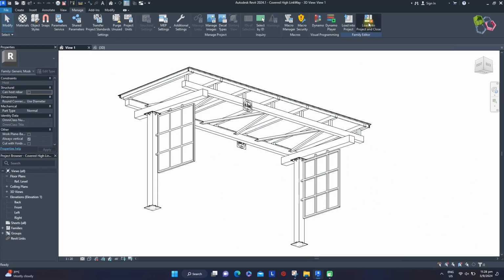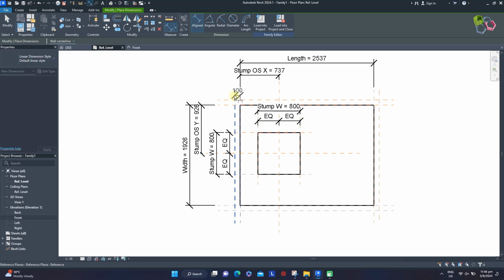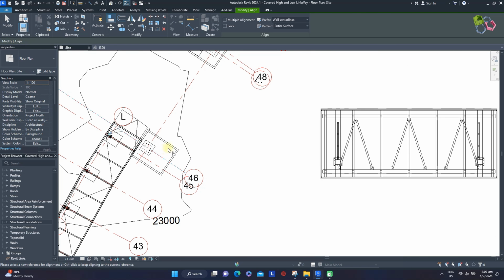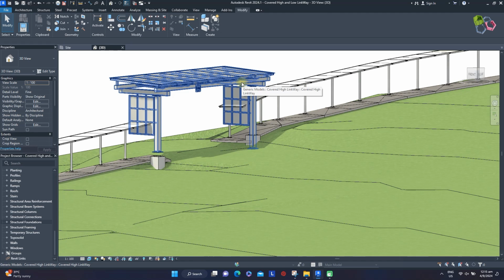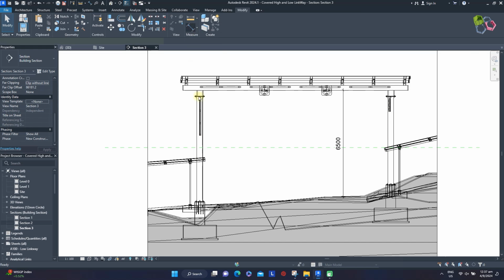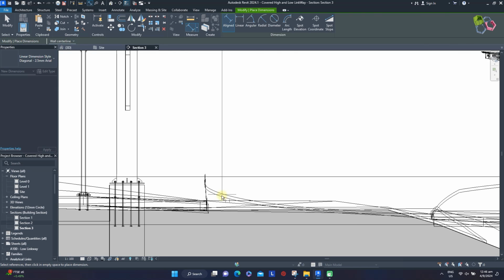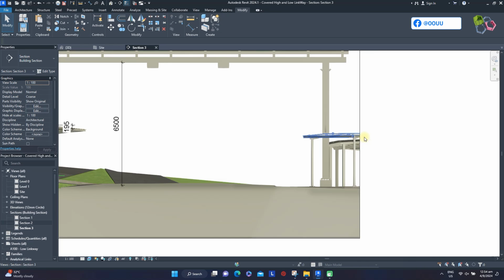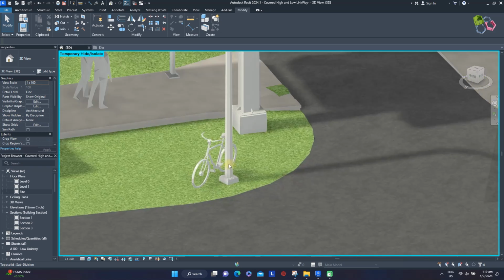Complete covered linkway BIM model with high linkway structures launching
In this video, how to create structural footing and install them, then to launch loaded parametric high linkway family and it's components in the project.